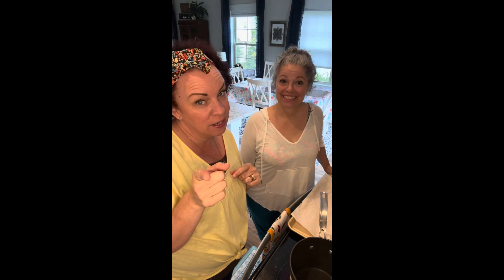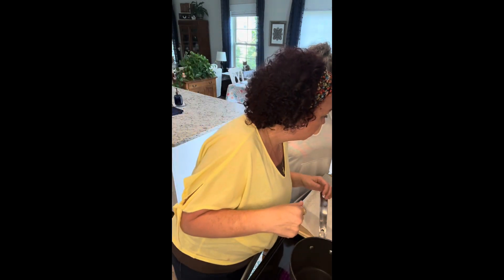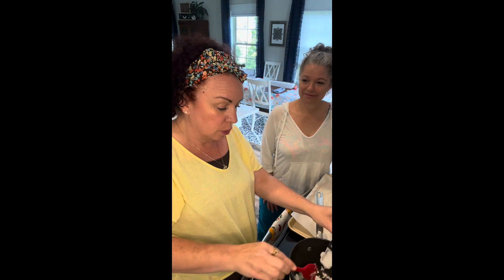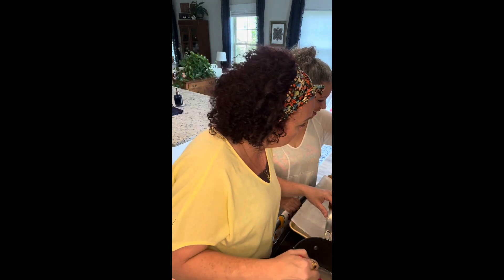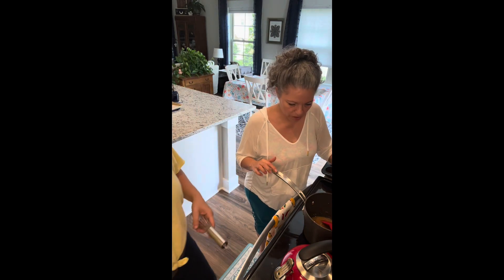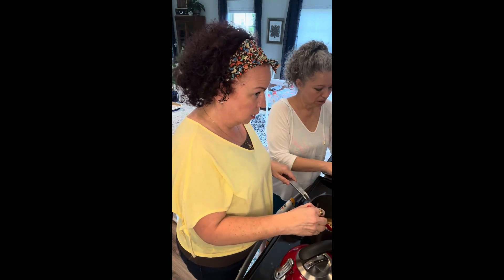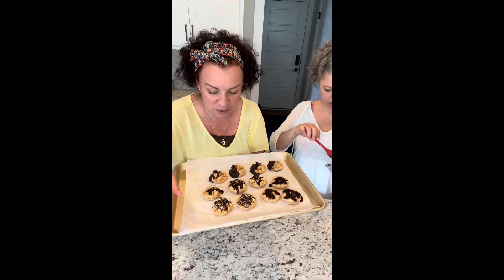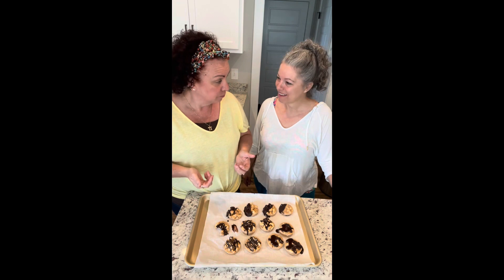Dairy free Payoff Day Candies!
Today we are re-creating the payoff day candies *dairy free*!!
These came out super yummy, I’d make a double batch - they’re just so good!! 😋😋
If you like things more sweet - add the extra stevia or a bit more of your favorite sweetener.

This recipe can be found on page 381 original cookbook.

Silicone muffin tin
Mini silicone muffin tin
Cashew butter